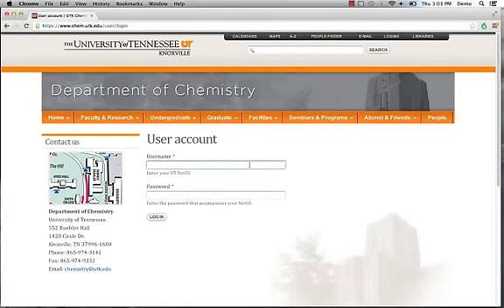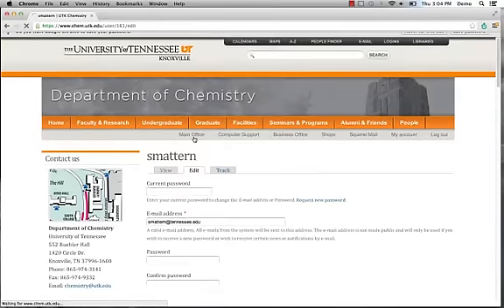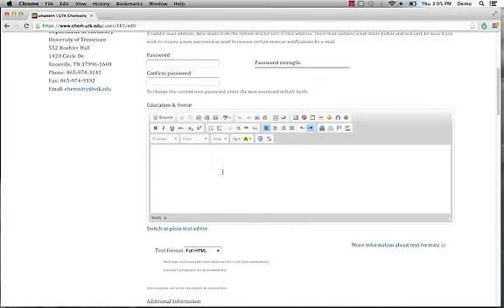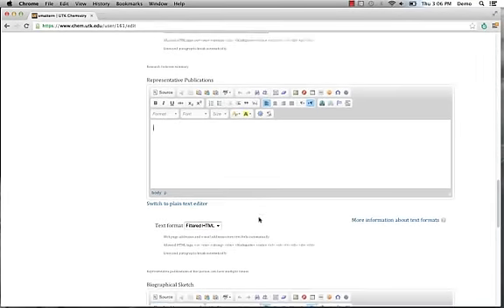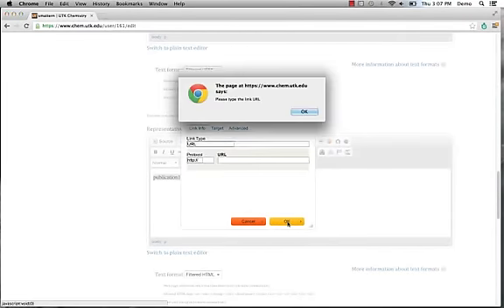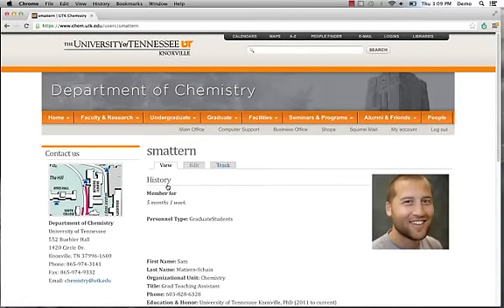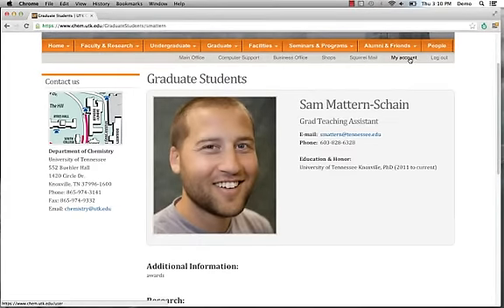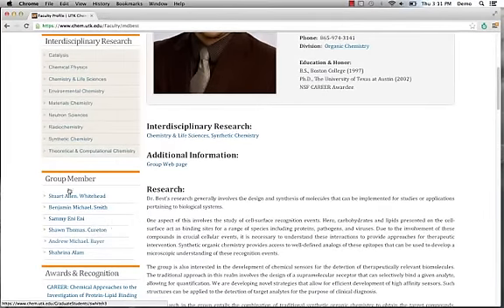Tutorial for Graduate Students to Update Profile.mp4